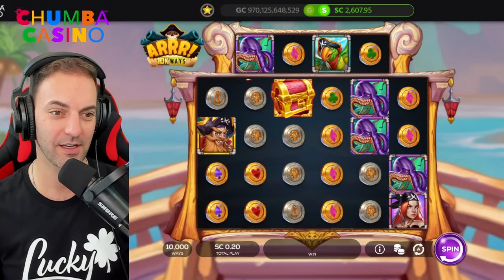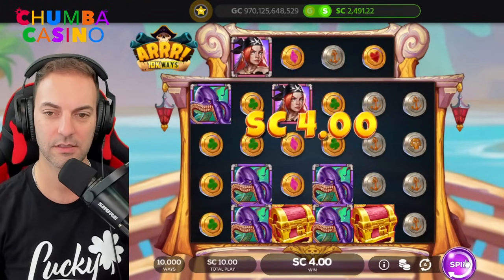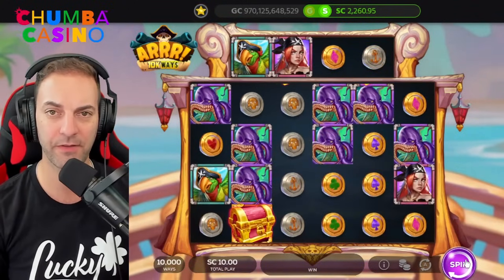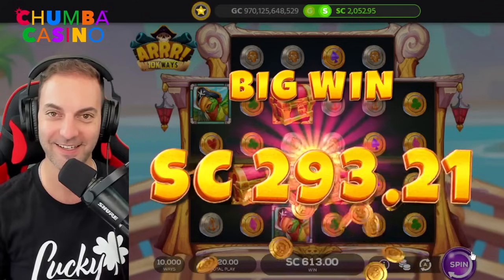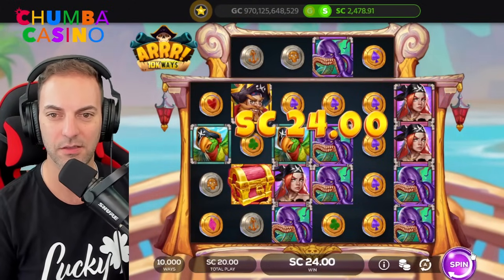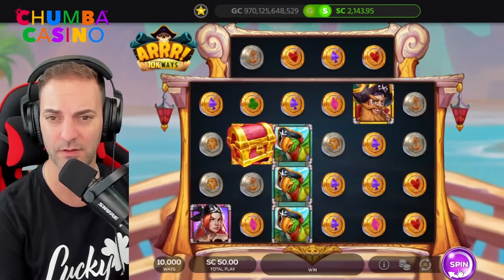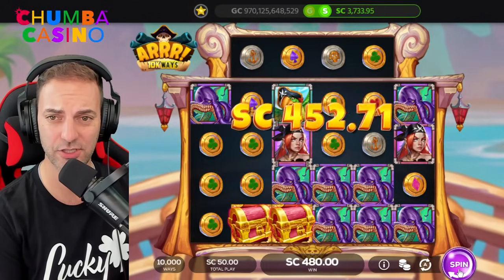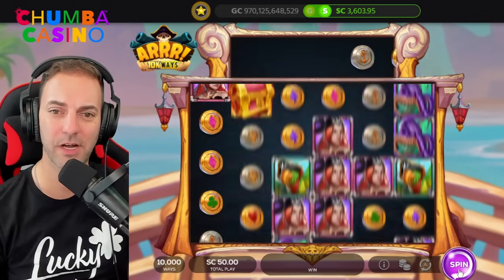ALL THE WAY ACROSS! 🏴‍☠️ Arrr! 10k Ways ⫸ Chumba Casino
🥳 There are TWO WAYS to win Cash Prizes across the US & Canada!

  •  SIGN UP and Get 7,777 FREE Gold Coins & 10 FREE Sweeps Coins!
  •  Available in the US (except Washington, Michigan, Montana and Connecticut). Idaho is available for Gold Coin Play only.
  •  Available on iOS, Android, and Desktop - no app required!

  •  SIGN UP & get 2,000,000 FREE Gold Coins & 2 FREE Sweeps Coins.
  •  Available in the US (except Washington, Michigan, Montana and Connecticut) and Canada (except Quebec). Idaho is available for Gold Coin Play only.

This is an entertainment channel and videos are intended for 18+ only. Please play responsibly.

VGW Group. No Purchase Necessary. Void where prohibited by law.  See T&Cs.